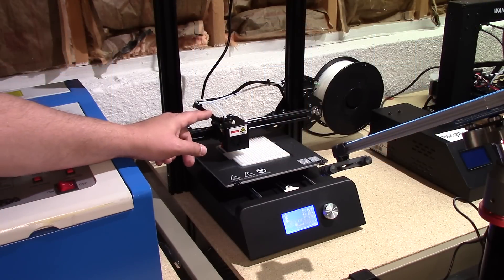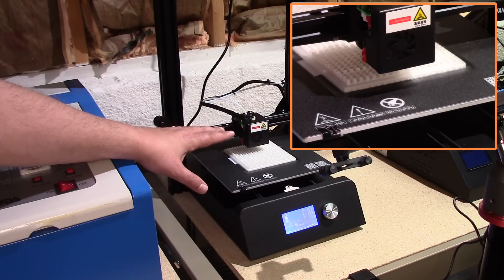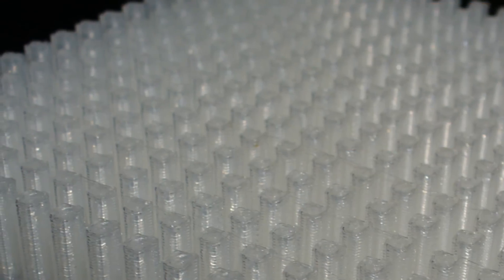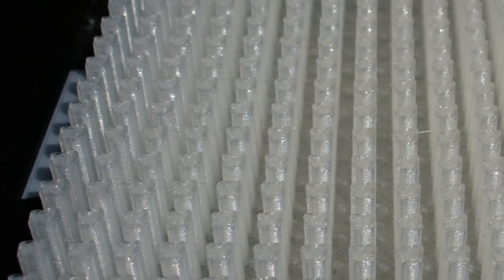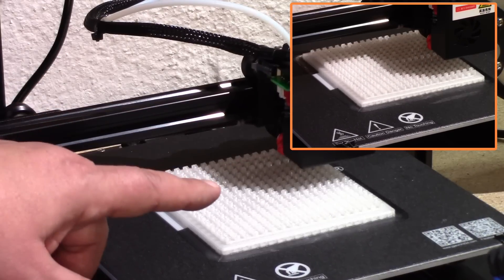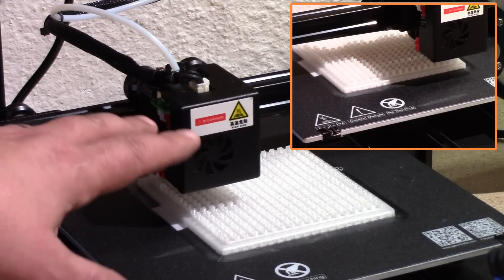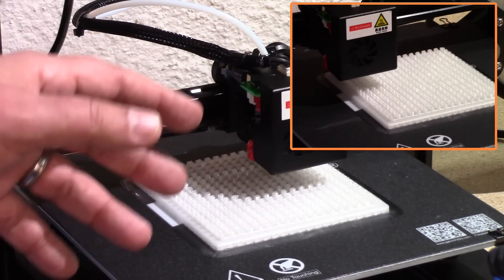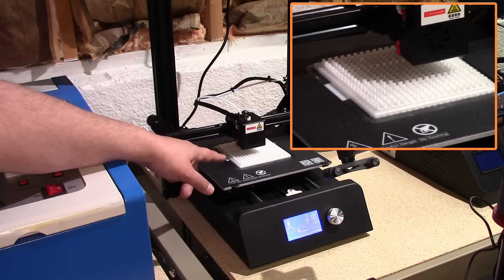JGAURORA Magic - Stress Tested WIth Success!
In this episode, we will be stress testing the JG Maker Magic as many of you have been asking to see more so here it is this is printing a zillion tiny cubes on the surface of this block (the design is for another video) and I selected the JGAURORA Magic as I wanted to see just good this printer to could stand up to these tightly printed blocks!  Well I was NOT disappointed as this was a 10 hour plus print and came out great!

If your looking to get into 3D printing, I would recommend this simple to build semi-kit and its super affordable!  Also if your looking for a high quality affordable printer for your print farm (as I was) then this also fits the bill!

Want to see more about this 3D Printer, well check out this playlist for more videos!